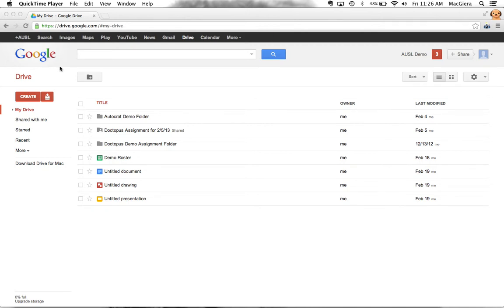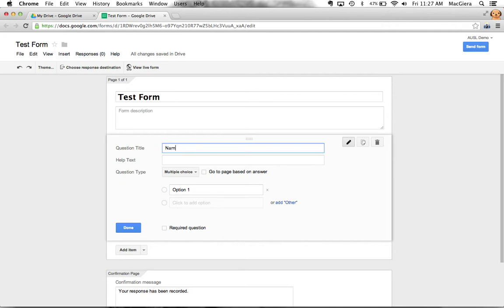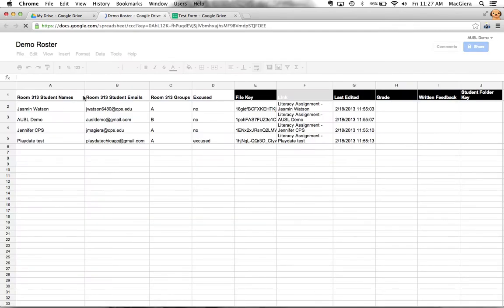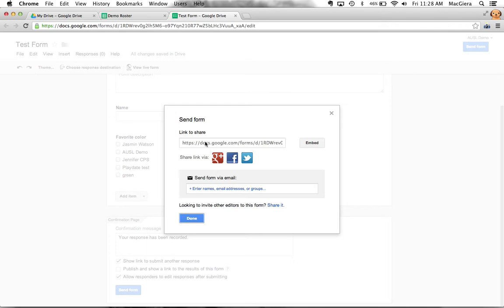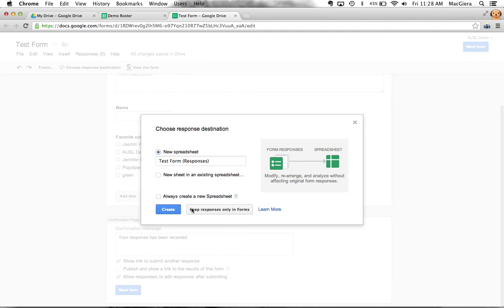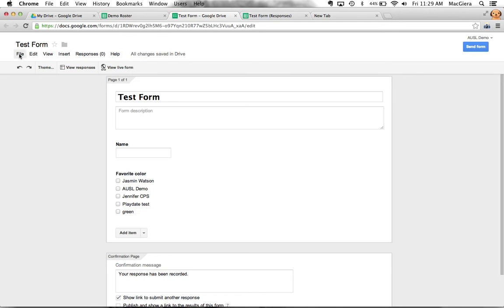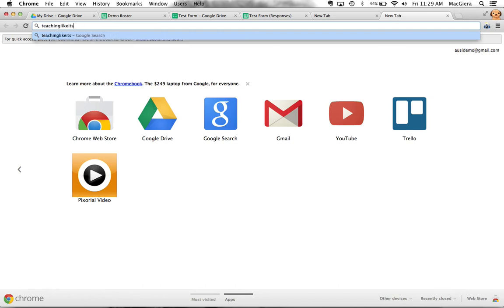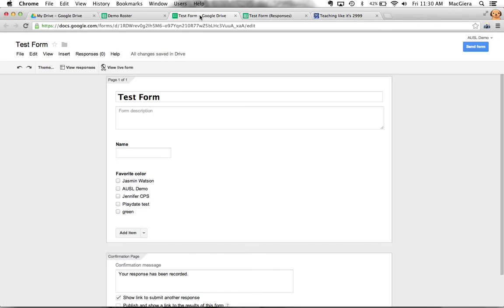The New Google Forms 101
*Sorry for the bad sound quality! Recorded this in the library of a school on an earbud mic.*